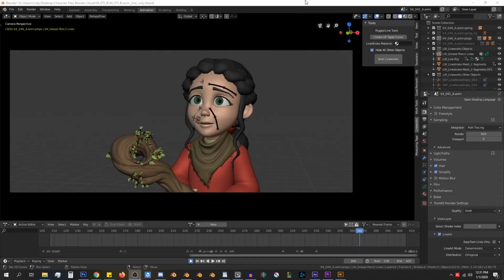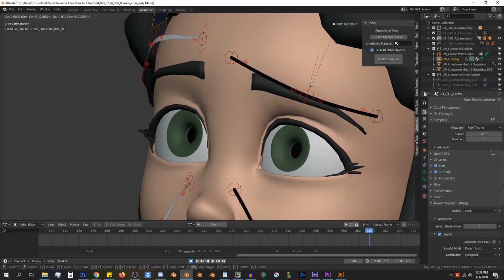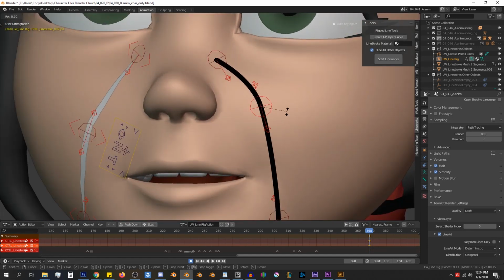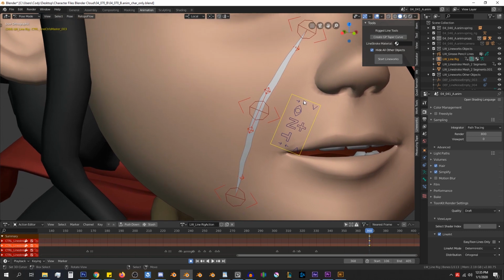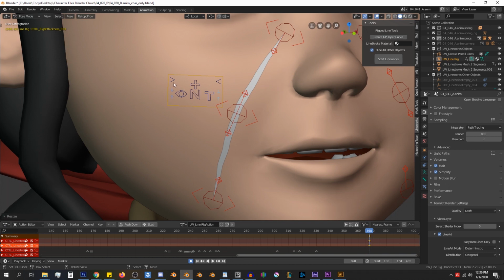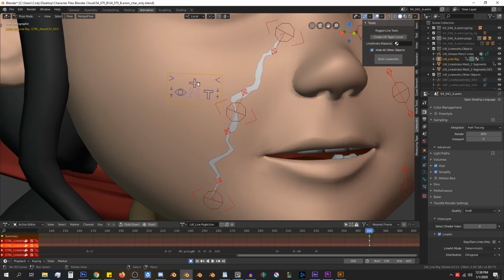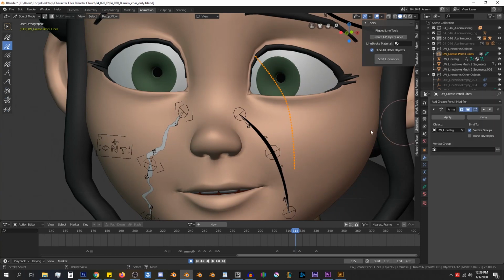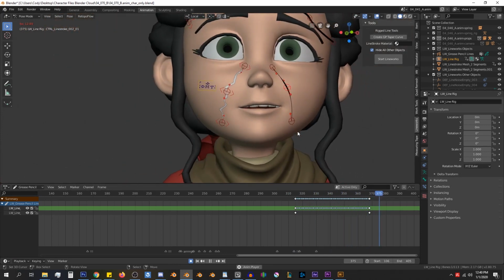Blender 2.80 Addon Tutorial - Lineworks Part 5 Line Types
My new Blender 2.80 Addon Lineworks is now available for purchase. This video goes into detail on the differences between the different line types.

This addon only works in blender 2.80+ and will not work in 2.79.